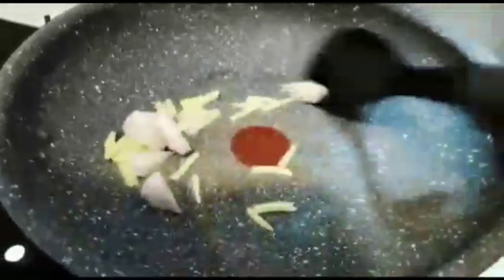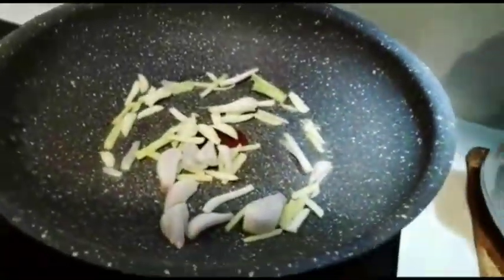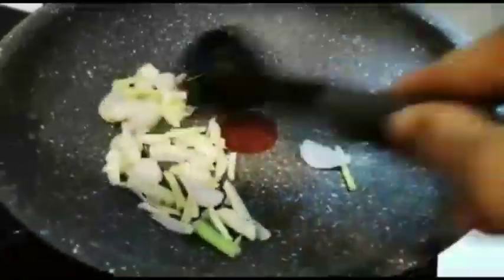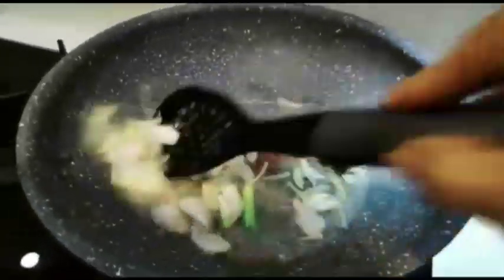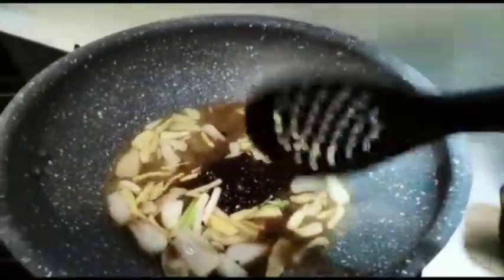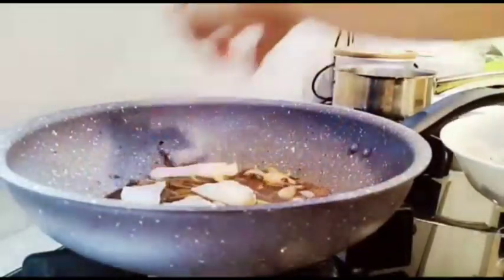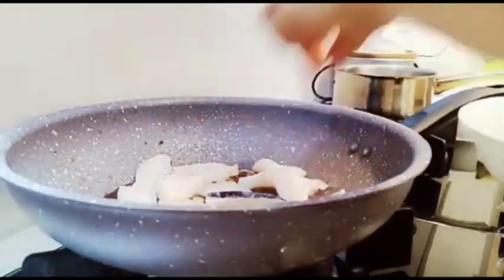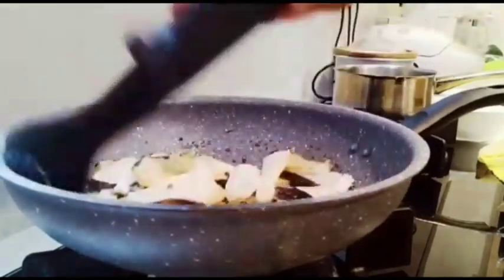Stir fry fish in black bean sauce